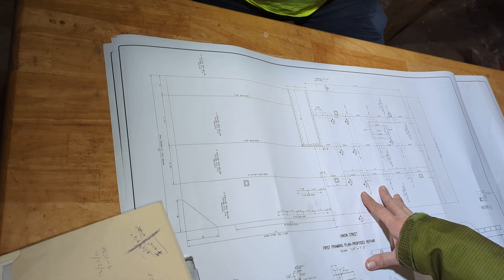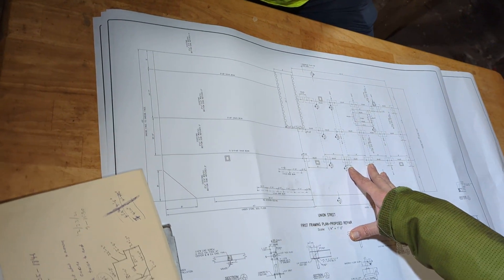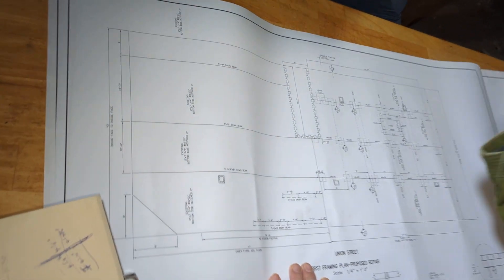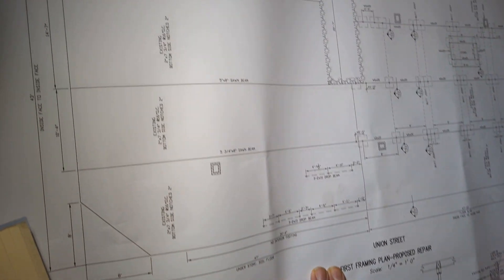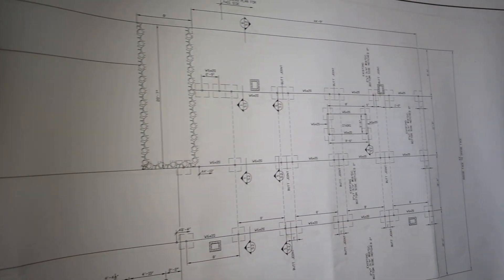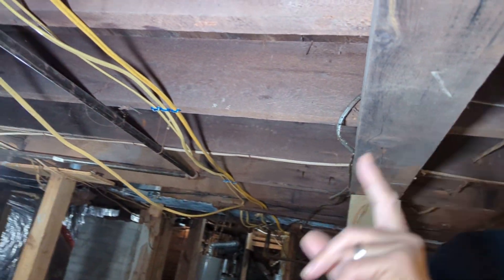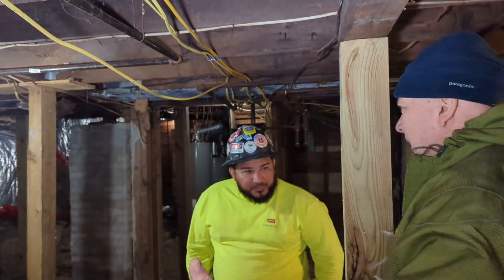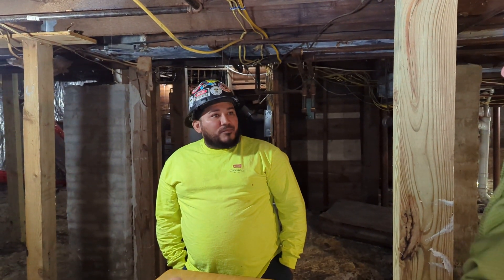2023-01-13. 385 Union basement structural engineer Dave going over floor plan with Edison 3